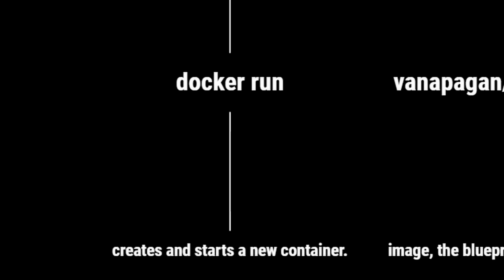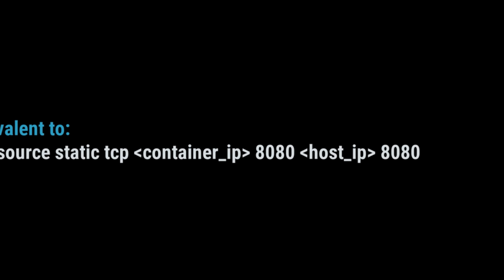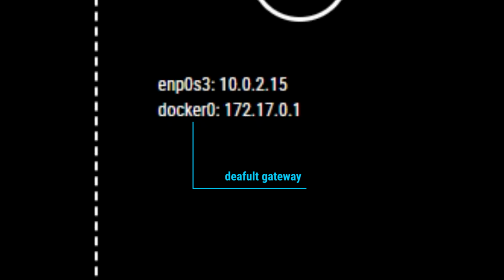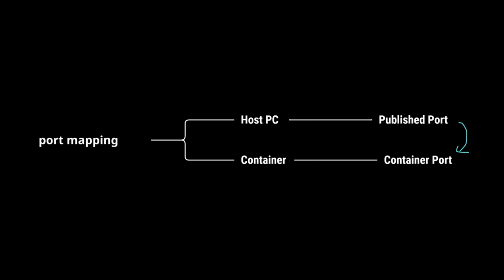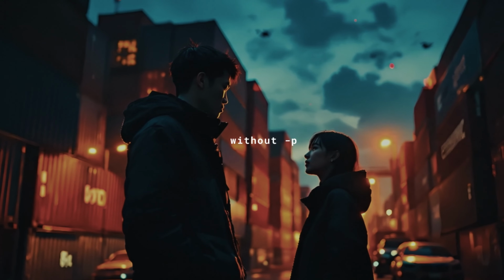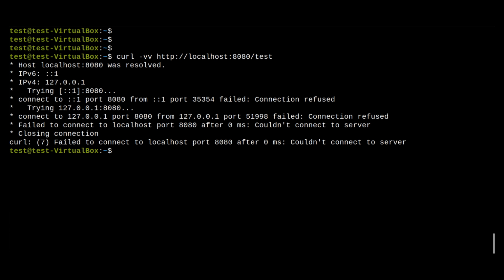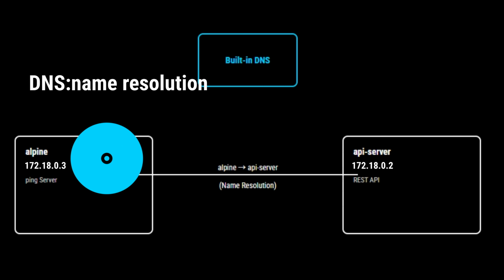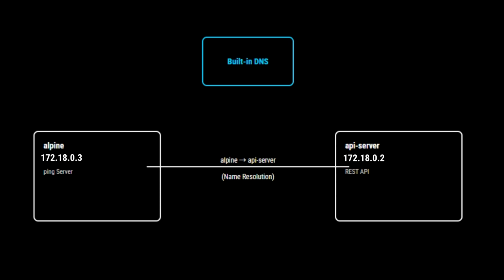Docker for Network Engineers : basic NAT Rules & Routing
Continue your CCNA journey with a deep dive into understanding how Docker networking works. This docker network tutorial explains the fundamentals of how Docker containers communicate using NAT rules and routing concepts. Grasp container networking principles with practical examples from a network engineer's perspective.

This deep dive shows exactly what happens when you use Docker's -p flag. We'll examine how it implements static NAT, explore routing tables on host and container systems, and demonstrate network isolation concepts you already know from traditional networking.

About me:
A Japanese guy sharing practical insights from the field.
Making complex networking and security concepts accessible to everyone.
Also check out the audio tech drama for something completely different!
Certifications: OSCE, OSCP, CCNP | TOEIC 940

Chapters:
00:00 Intro
00:36 Is this for you?
01:15 Docker Run Command Breakdown
02:26 Hands on: Relating "ip nat" command to -p option
03:30 Why the -p option is necessary
04:26 Testing without -p flag
04:55 Container-to-container communication
06:04 Summary

Key topics:
- Static NAT implementation with -p flag
- Docker bridge networks and routing
- Container network isolation (VLAN-like segmentation)
- Built-in DNS for service discovery
- iptables NAT rules analysis

Perfect for network engineers, CCNA students, and anyone wanting to understand the networking theory behind Docker containerization.